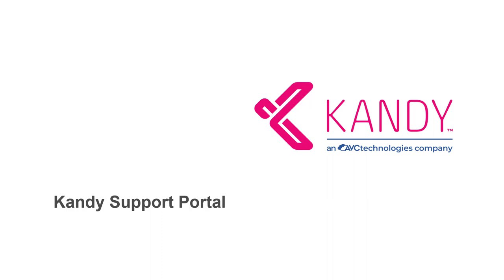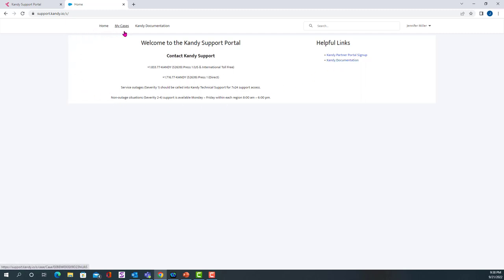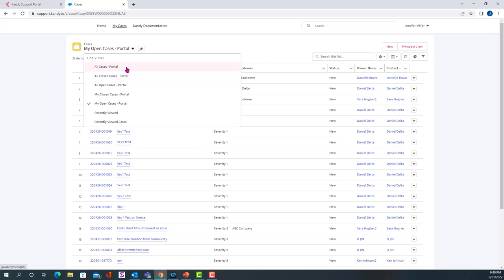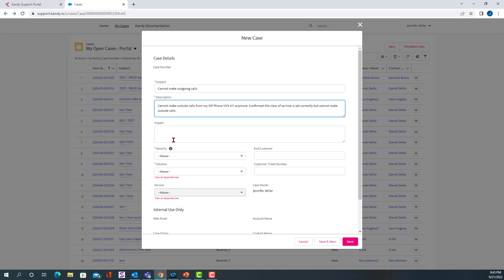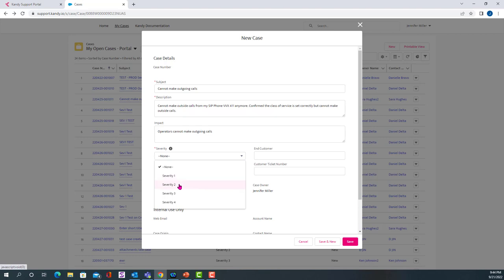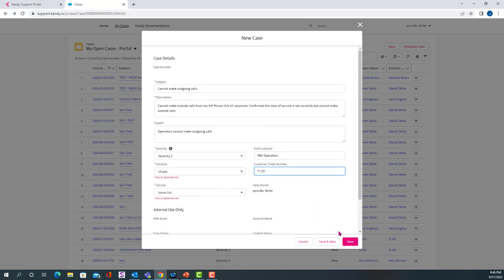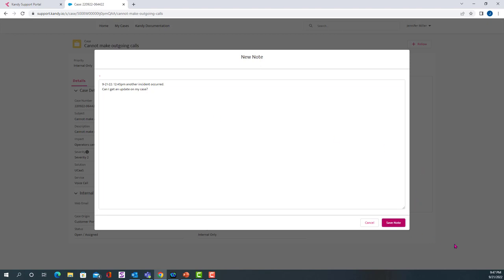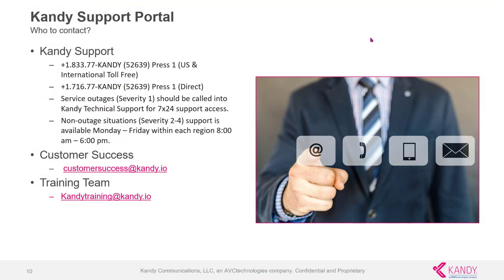Kandy Support Portal Demo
Demo of the Kandy Technical Support Portal